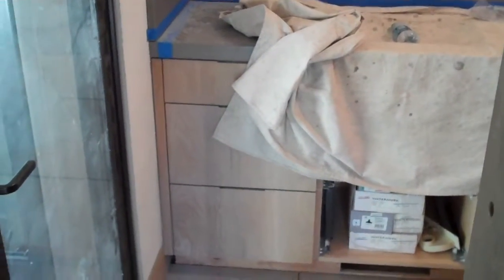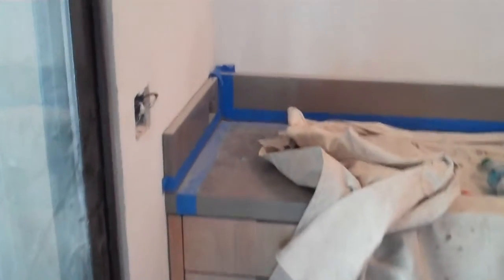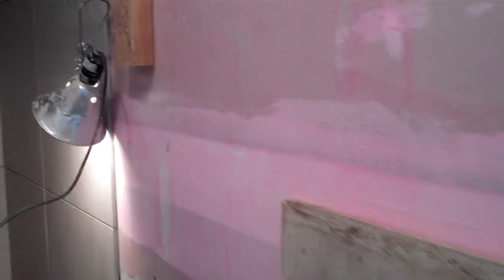Ferrari House - Guest Bathroom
The Guest Bathroom of the Ferrari House. The guest bathroom has custom concrete counters, plastered walls and tile floors . The Ferrari house is a LEED Project in Turlock, Ca being built by Garrett Western Construction.